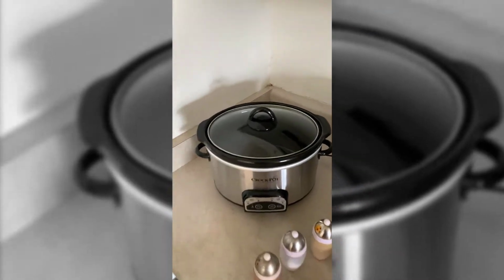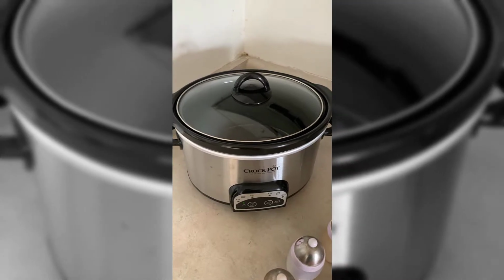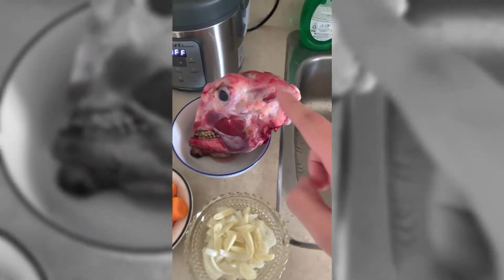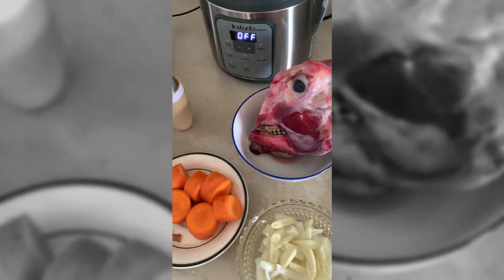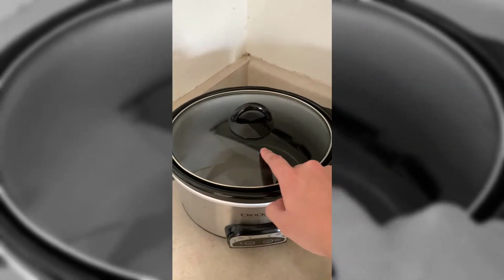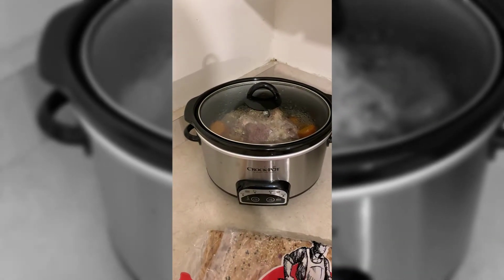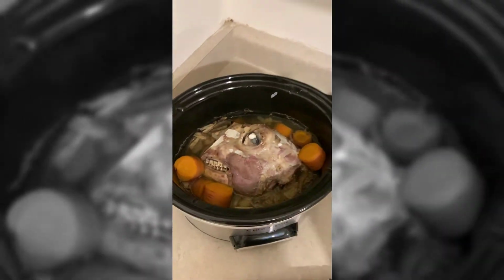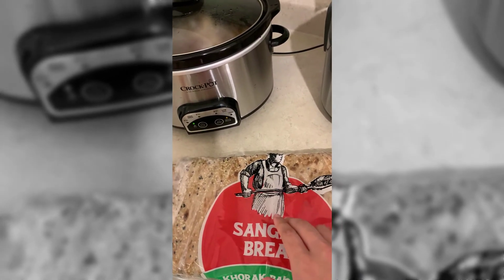Unboxing and review of Crock-Pot 4 quarts slow cooker and cooking "kalle-pache" in it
So if you are a busy person and want to put everything in a pot and it gives you a nice stew or food after 4 or 6 hours on high temp and 8 or 10 hours on low temp, after you come back home, this is for you. I'm really glad I bough this. Although I wish I could find a 2 quarts slow cooker with timer, but I didn't and got this one which is 4 quarts. The caviet is that the stoneware is a  little bit heavy.
Also, here is the link to my review of the Instant Zest rice cooker:
- Unboxing and review of Instant Zest 8 cup rice cooker